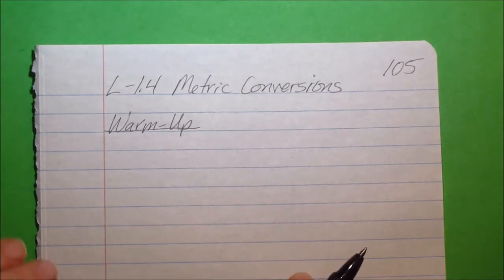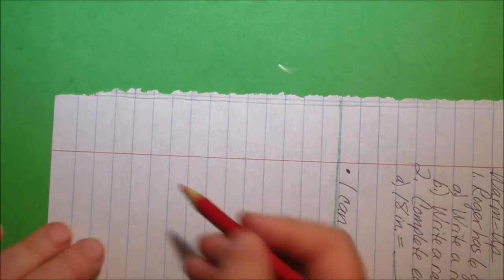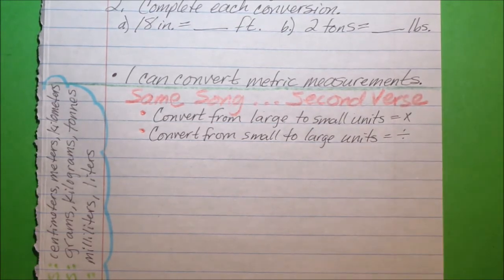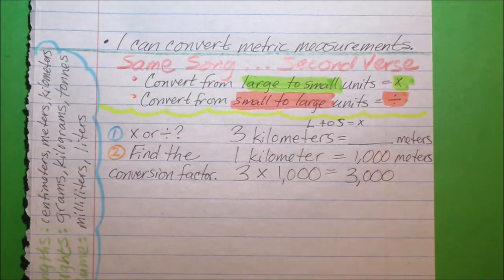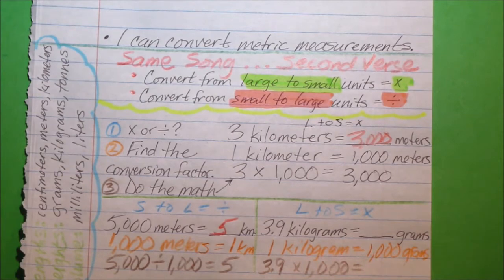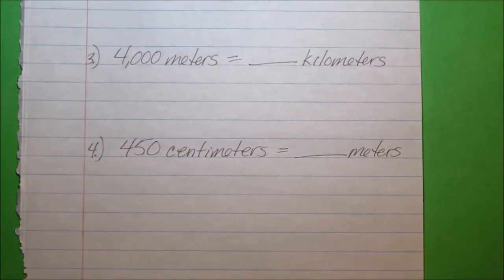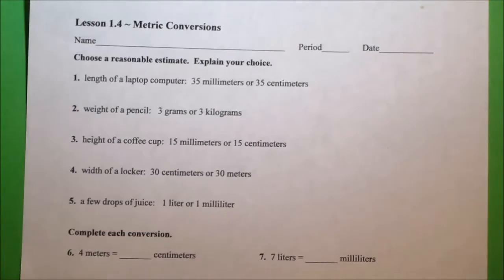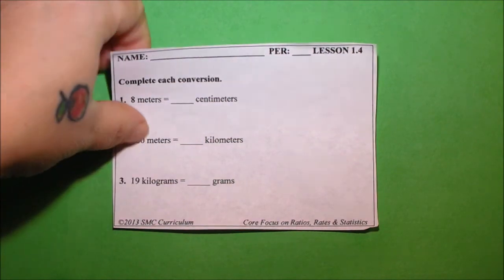Lesson 1.4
Ratios, Rates, and Statistics
Metric Conversions